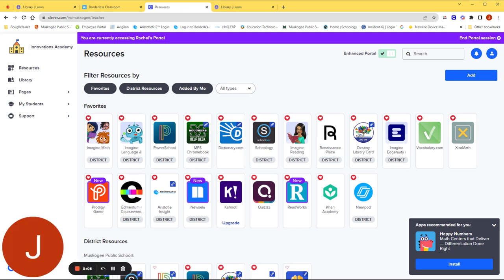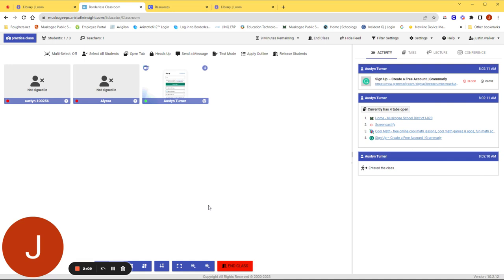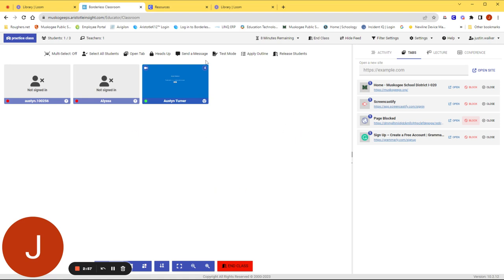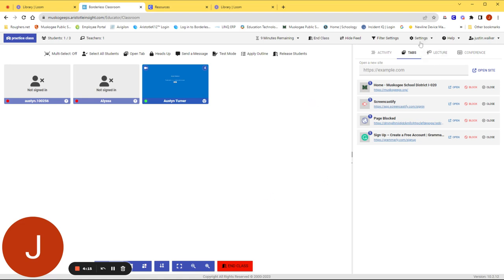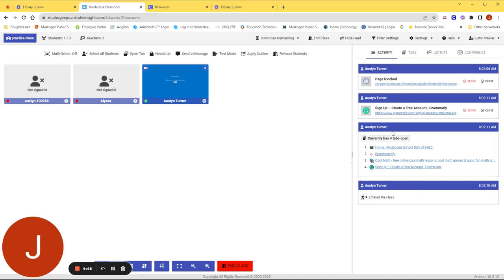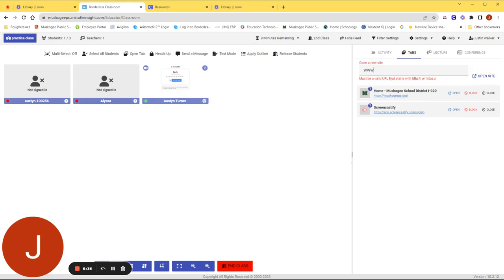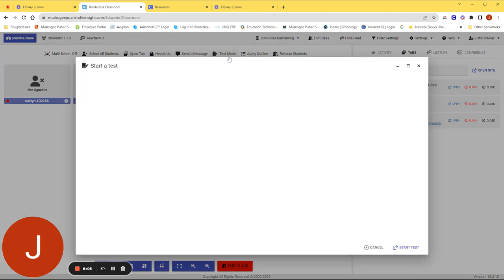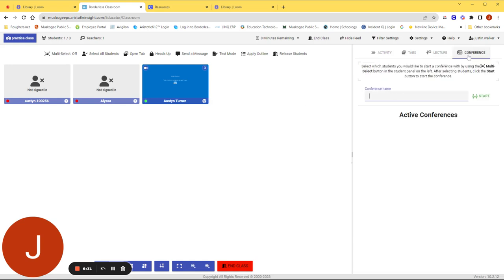Aristotle Borderless classroom 9-6-23